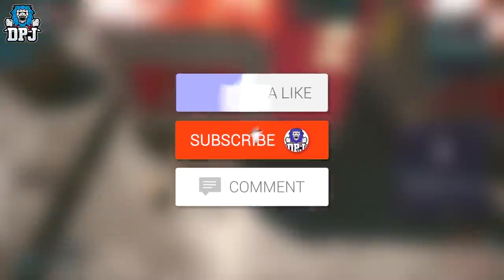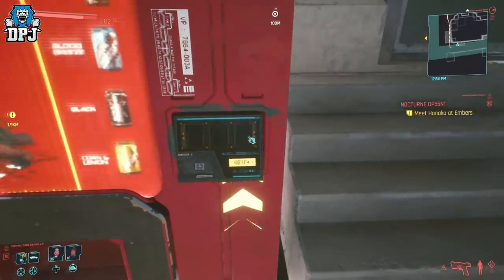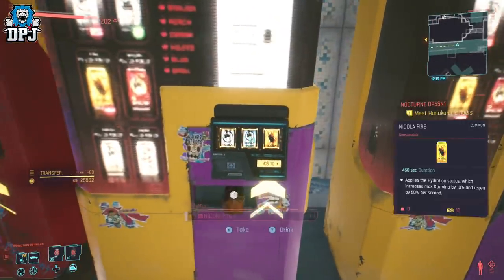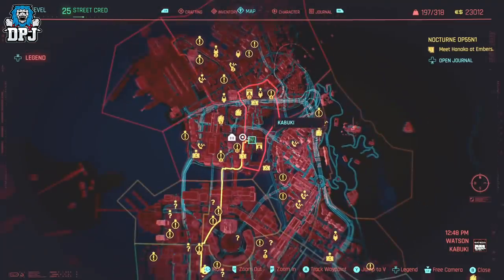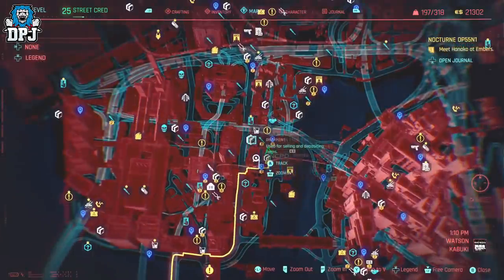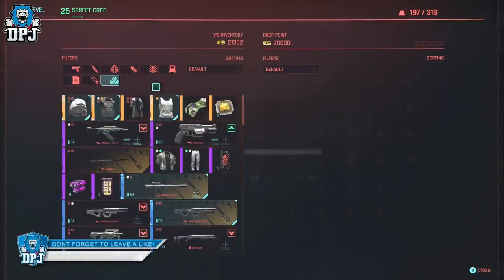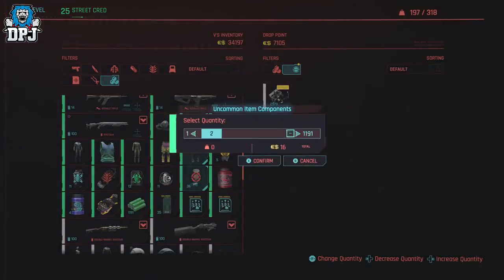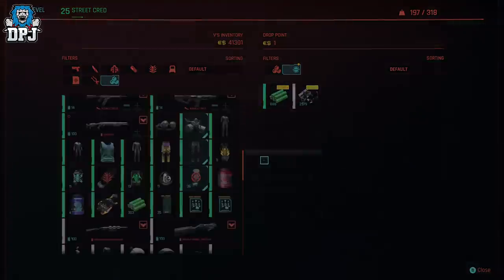Cyberpunk 2077: UNLIMITED MONEY / EDDIES EXPLOIT - $10000s Per Minute - DO THIS NOW - Fatest Method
Unlimited Money / Eddies Farm In Cyberpunk 2077.